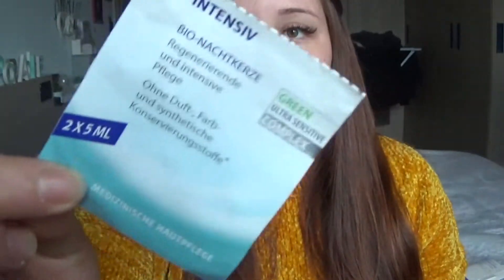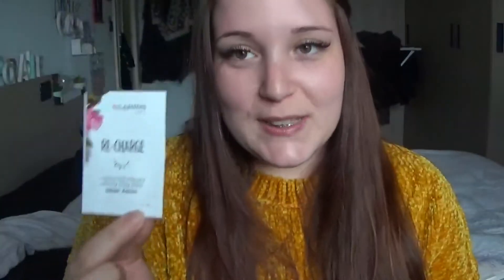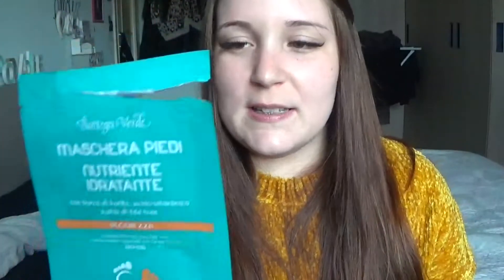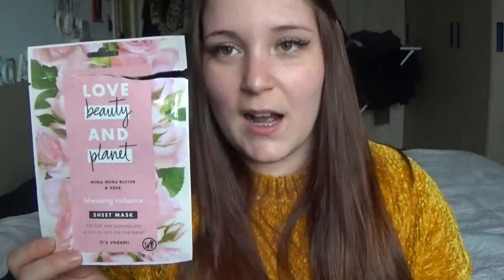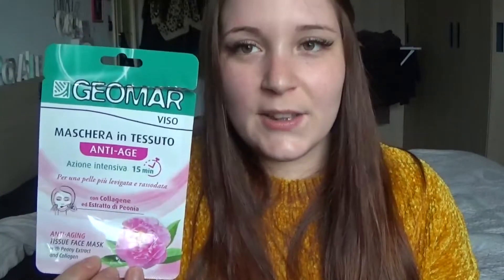💫 Maschere terminate di Settembre FT The witch - pozioni di bellezza 💕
Ciao ragazzi\e!
Oggi io e il mio gnocchino Kate vi facciamo vedere tutte le maschere che abbiamo utilizzato e terminato nel mese di settembre! 🥰

Ci tengo a ricordare che ogni parere dato su prodotti o siti è fonte della mia personale esperienza.

✨  Vieni a trovarmi anche su Instagram:
                   nellaroutinedi_cami

Hai provato qualche prodotto? Fammelo sapere giù nei commenti 🎀

Un bacio, Camilla. 💕